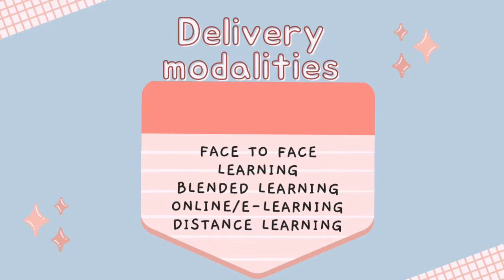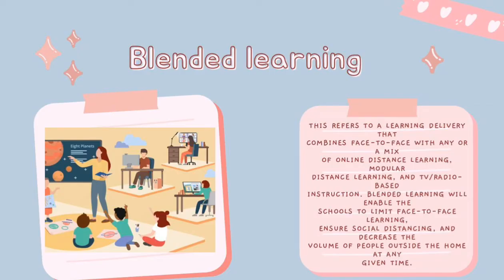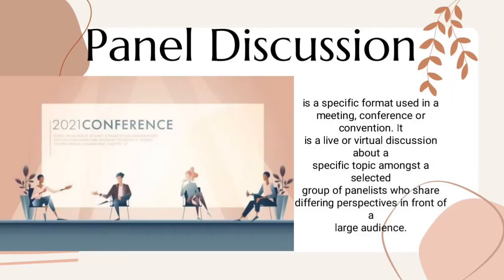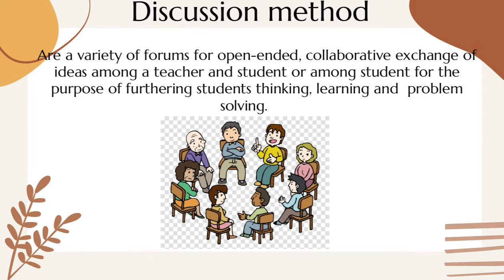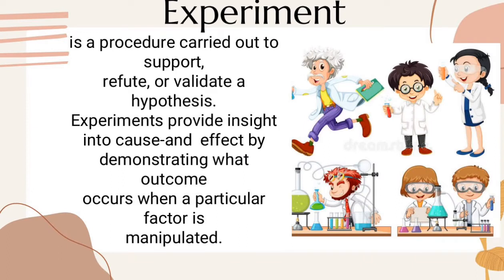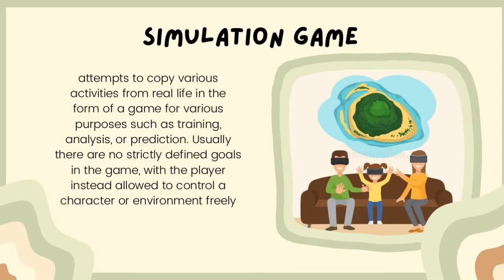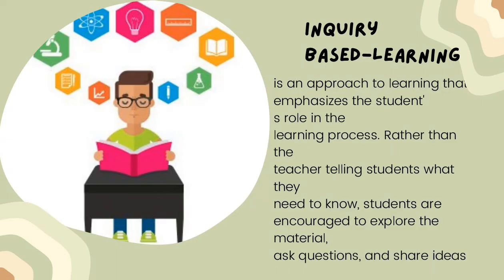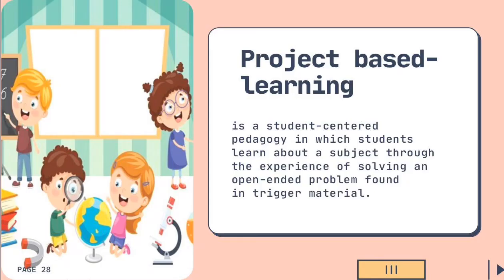Different Learner Centred Pedagogy | PED 102